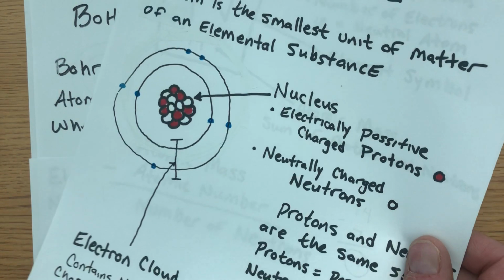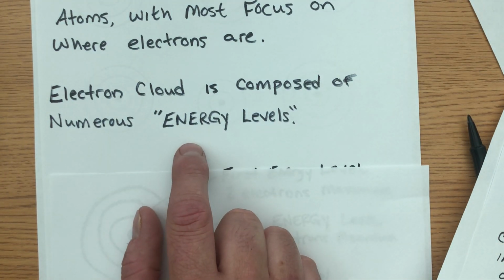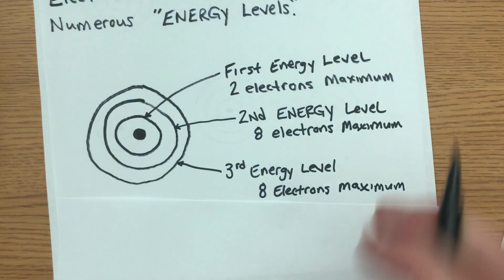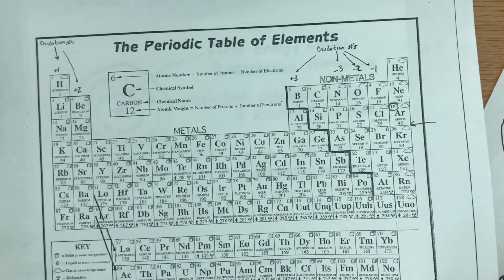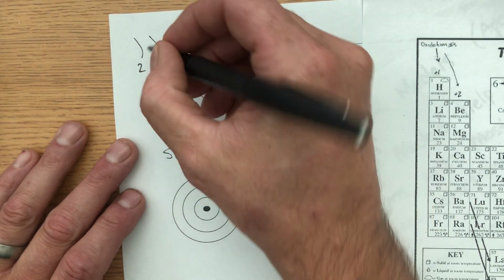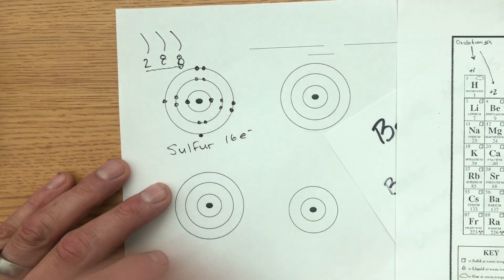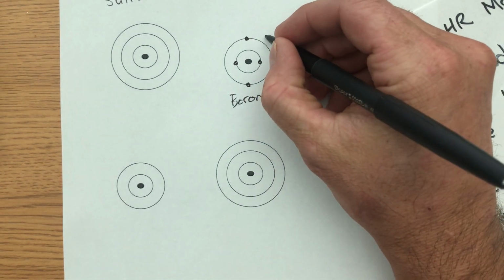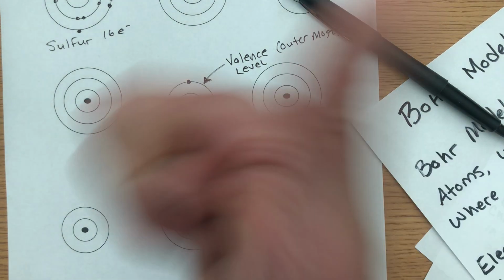Bohr models (applies chem)